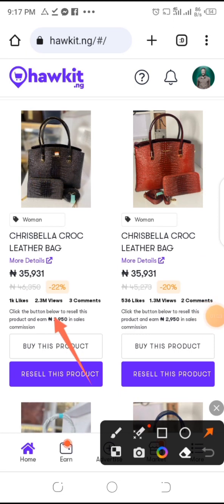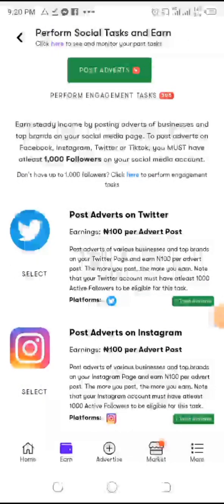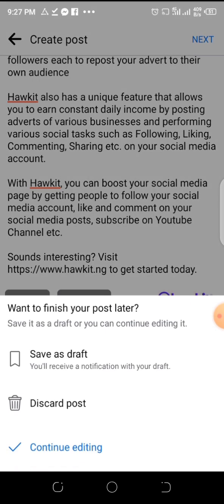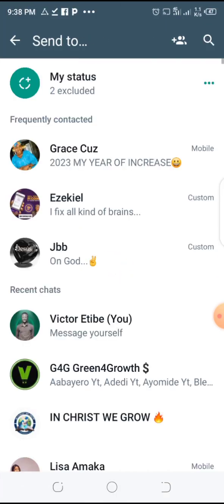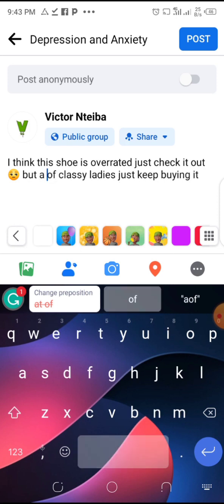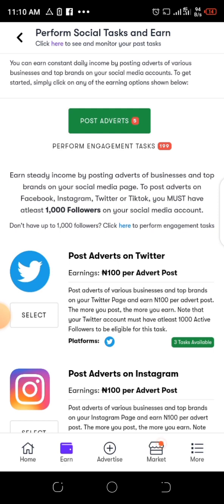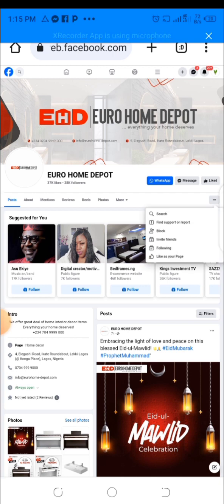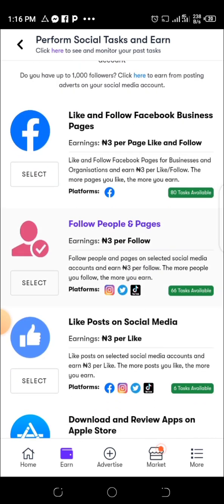How To Make Money With Hawkit Paying sites in nigeria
In this video, you will learn 5 different ways you can use Hawkit to make money.
So watch from beginning to end don't skip any part.

Time jumps
00:00 introduction
00:24 money making advice
00:49 how to register on Hawkit
01:25 1st way to make money on hawkit
04:39 2nd way to make money on hawkit
08:38 3rd way to make money on hawkit